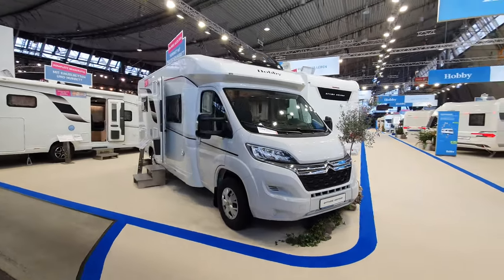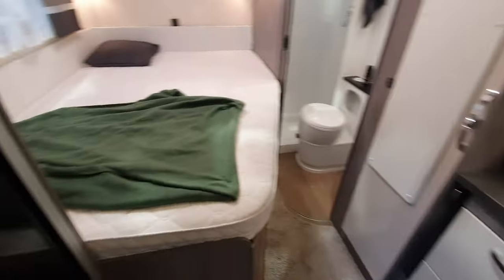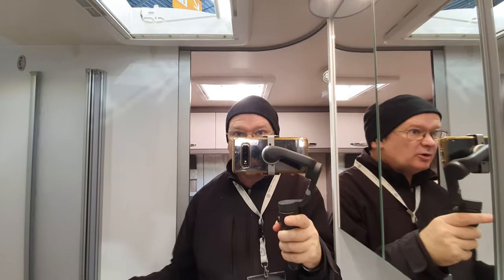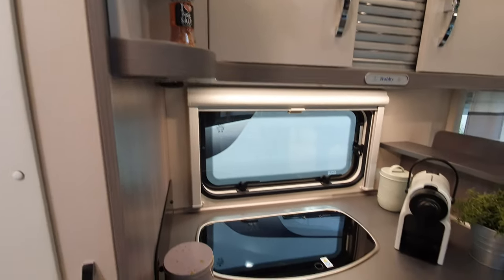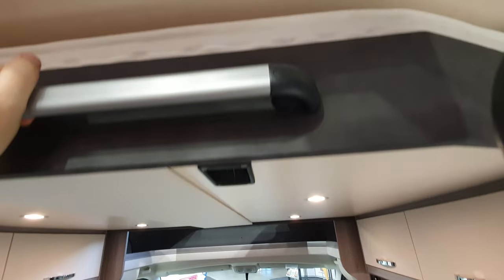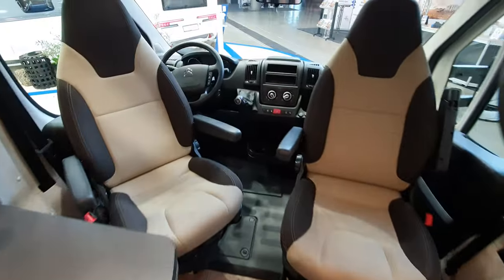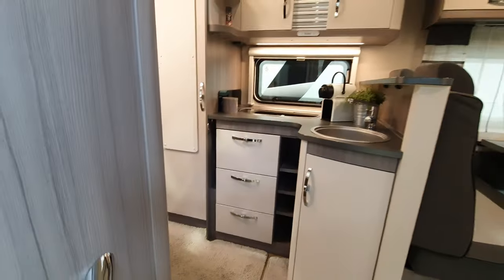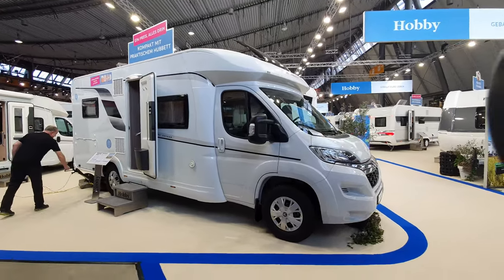Hobby Optima T65 HFL motorhome tour